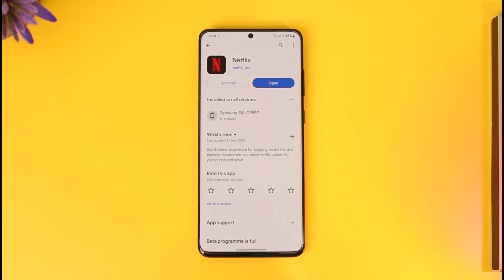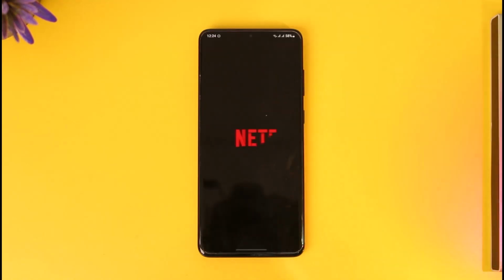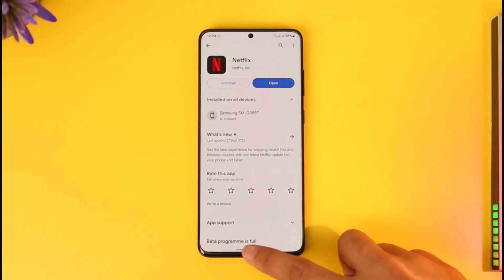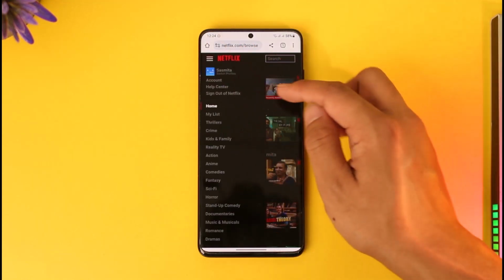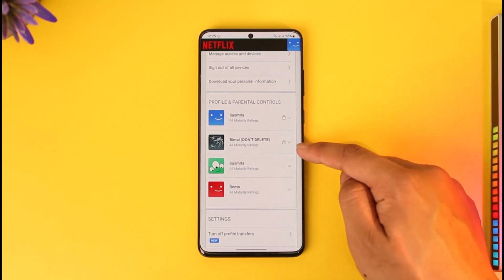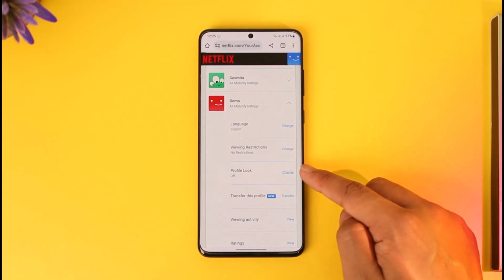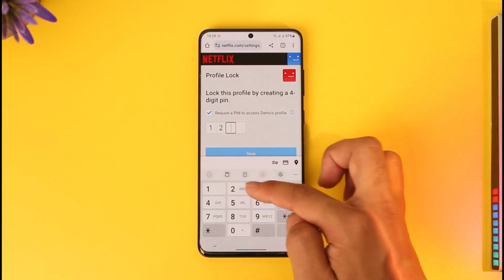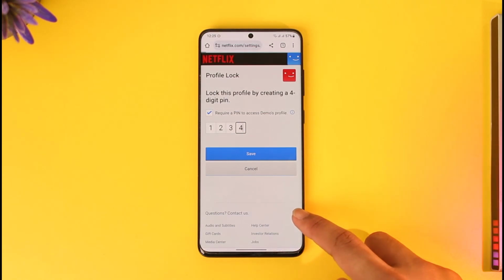How To Lock Netflix Profile On Mobile !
In this tutorial video, I will quickly guide you on how you can lock your Netflix profile from your phone. So, make sure to watch this video till the end. We try to be responsive to as many questions as possible.

► Chapters:
0:00 Introduction
0:11 General Info
0:27 Lock Netflix Profile
1:13 Conclusion